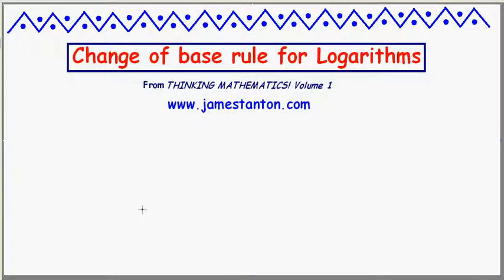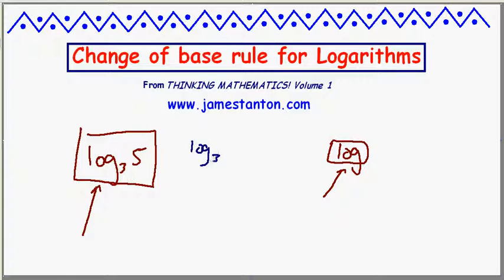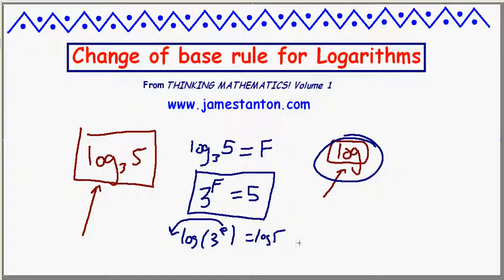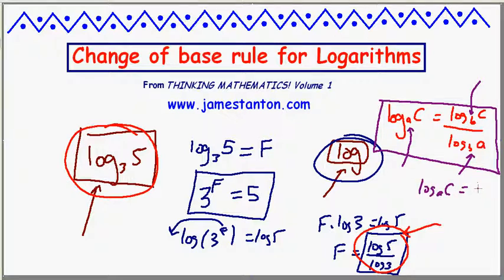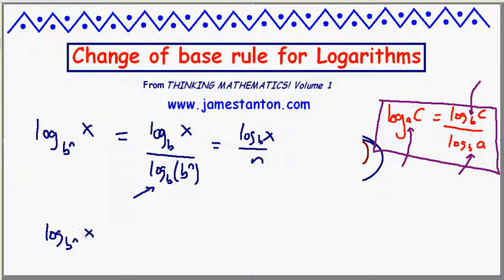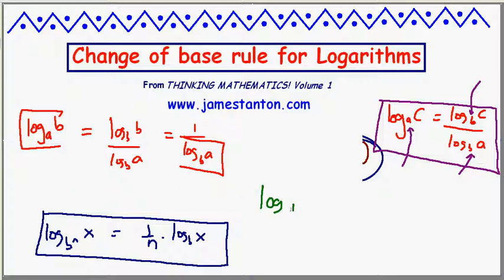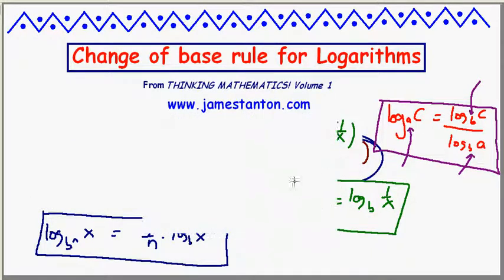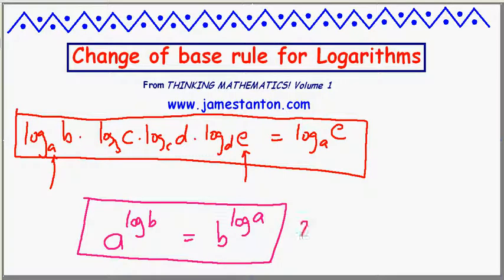Change of Base Logarithm Rule (TANTON Mathematics)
Here's a logarithm rule that I do not memorise! If I am asked to rewrite a logarithm in a different base, I just "nut my way" through it. In this video I show you how. (And, if you are forced to memorise the rule, I also show you some additional funky delights that follow from it. They're strange!)